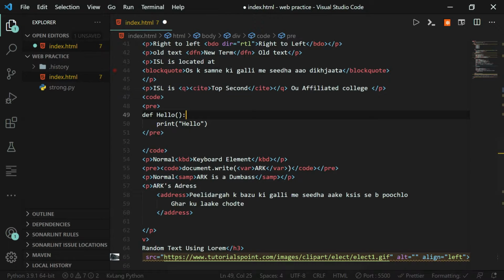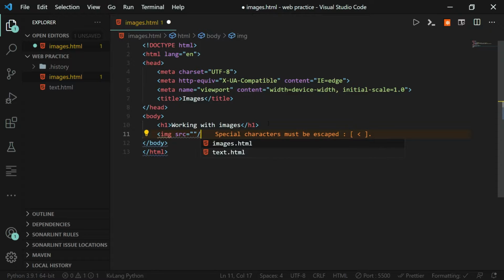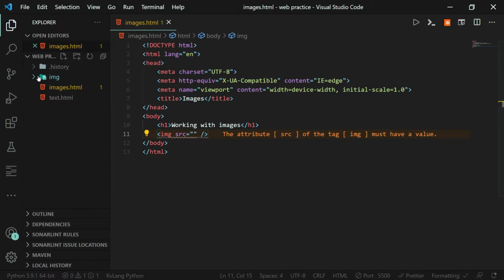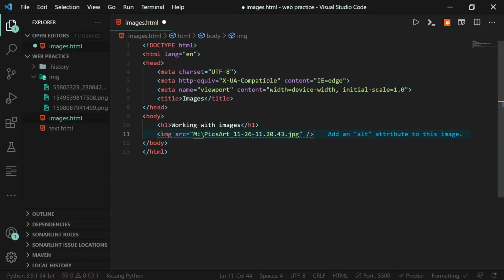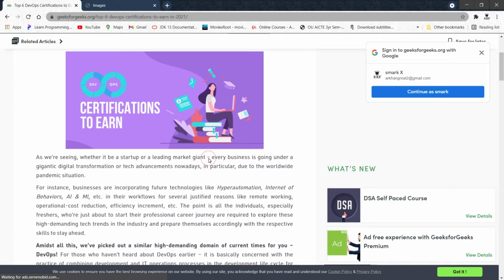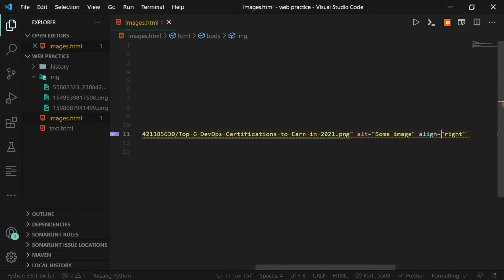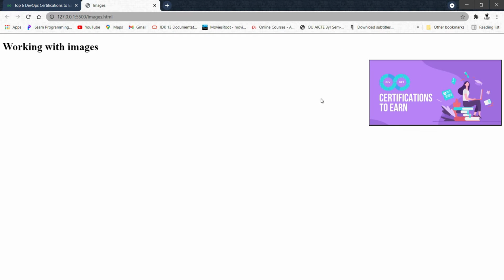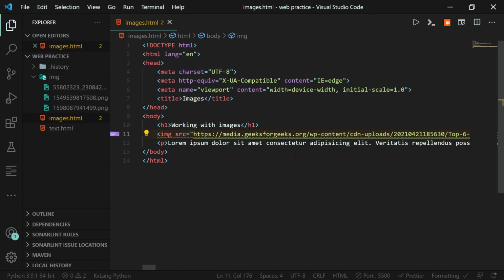working with images | HTML5 2.1 | Web design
Here is the video for working with images in html
here we've covered almost everything we can do with images
the images used from web may be subjected to copyright. Use them only when necessary
Chapters :

0:00 - introduction

1:02 - start using images

1:45 - image tag

1:56 - specifying image  location

2:34 - Going to take image from web

3:56 - creating separate folder for images

4:09 - Adding media in our folder

5:07 - second method to add images in  HTML

5:26 - Adding images from respective folders

9:28 - what is all attribute

9:29 - although attribute introduction

10:29 - align attribute

10:58 - width attribute

11:23 - height attribute

12:00 - border attribute

12:41 - center tag

13:49 - Adding  paragraph